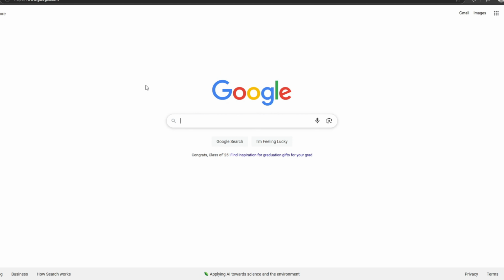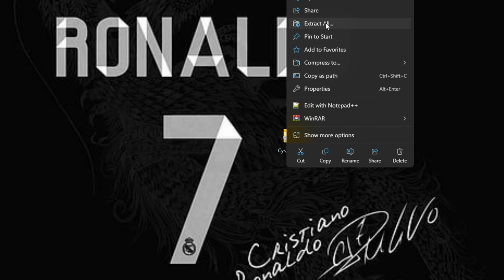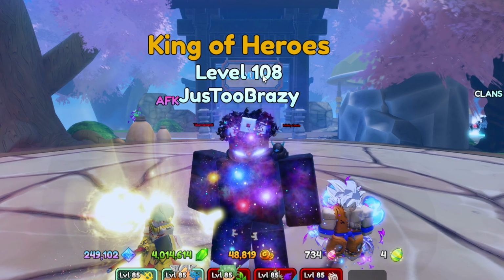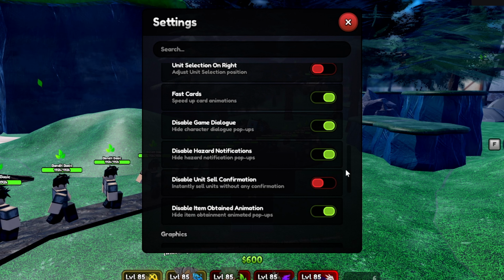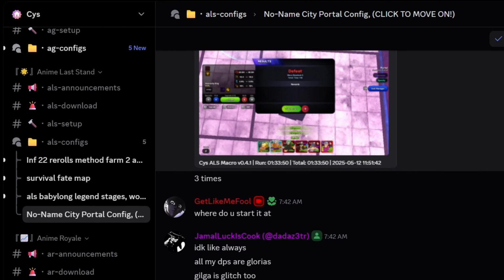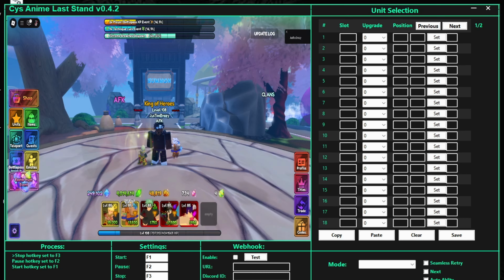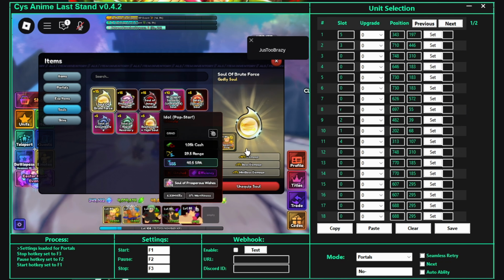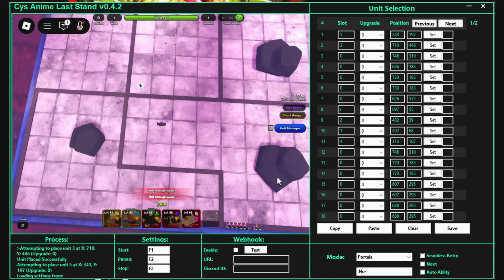How To AFK FARM NO NAME PORTALS in Anime Last Stand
In This video, I'll show you how to macro No Name Portals in ALS using Cys. For support and more configs, join the cys discord server, or my community server!